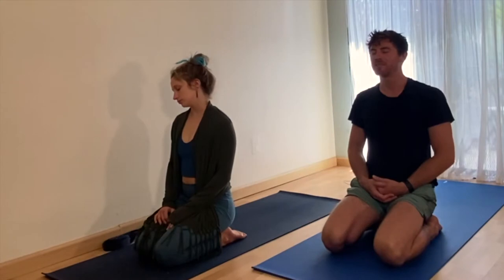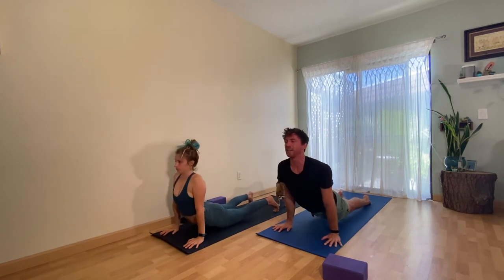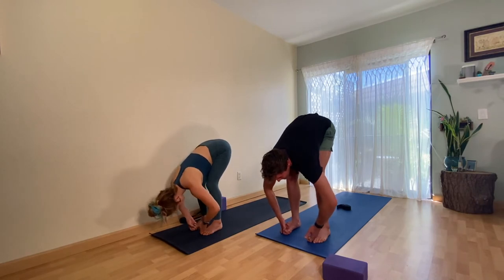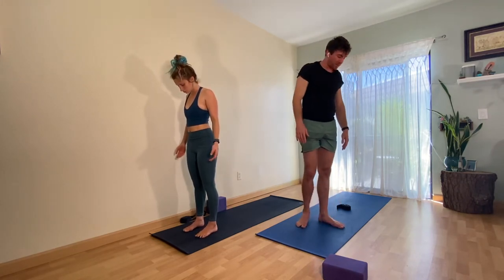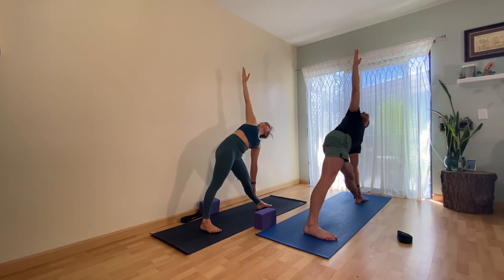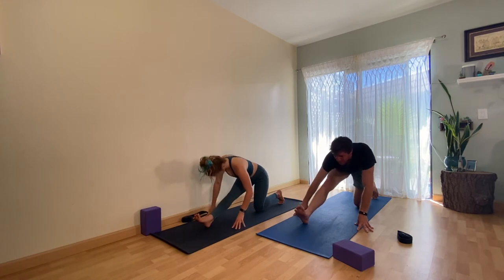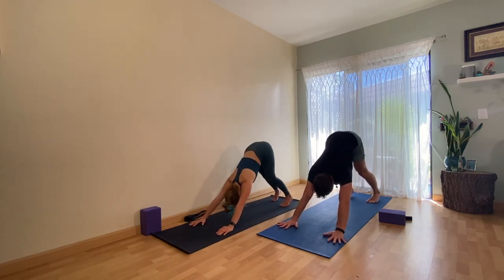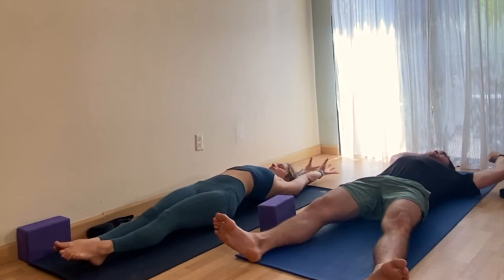Full Body + Mobility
1 Hour - ALL Levels Vinyasa Yoga

Designed to:
- Heat Body
- Strengthen legs + Hips
- Increase Hip Mobility
- Increase Stamina

WILL LEAVE YOU FEELING STRONG ❤️

Props:
- Block (something to sit on)

Big love,
AK